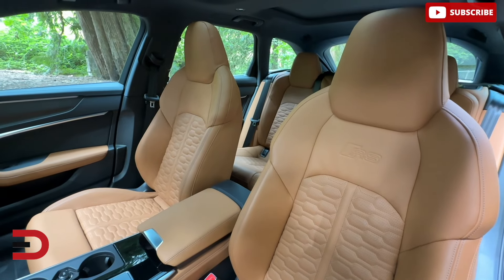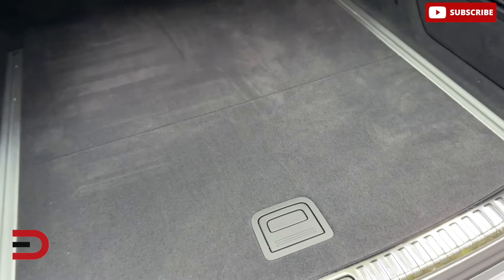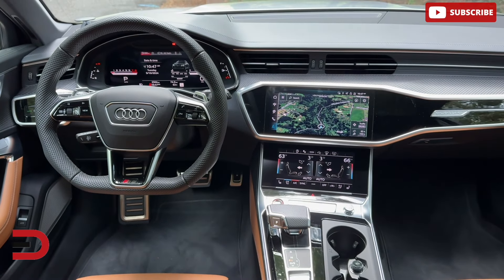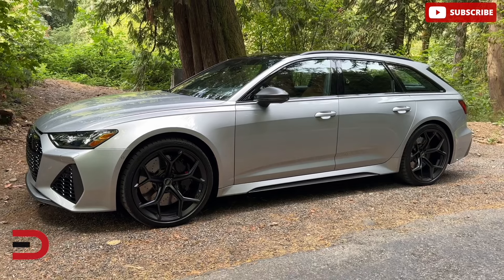Quick Drive & Review: 2025 Audi RS 6 Avant on Everyman Driver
The 2025 Audi RS 6 Avant stands out as a high-performance luxury wagon that marries blistering speed with everyday practicality. As a continuation of Audi’s storied RS lineage, the RS 6 Avant combines a turbocharged V8 engine with dynamic handling and a refined interior, delivering both thrilling driving experiences and a high level of comfort. It competes directly in a niche segment, where few rivals offer the same blend of performance and practicality.

Compared to competitors like the Mercedes-AMG E63 S Wagon and the Porsche Panamera Sport Turismo, the RS 6 Avant excels in delivering a more approachable blend of luxury and performance. The E63 S Wagon offers a similar high-performance driving experience but tends to be pricier, while the Panamera Sport Turismo, although sporting a more advanced hybrid powertrain, lacks the RS 6 Avant's overtly aggressive styling and slightly more spacious cargo area.

Strengths of the RS 6 Avant include its remarkable acceleration, a well-appointed and tech-laden interior, and the versatility of its wagon design, which provides ample cargo space compared to sportier sedans. However, its high price point and the firm ride can be drawbacks for those seeking a more comfortable daily driver or more budget-friendly options. Overall, the 2025 RS 6 Avant remains a compelling choice for enthusiasts who demand both performance and practicality from a luxury vehicle.